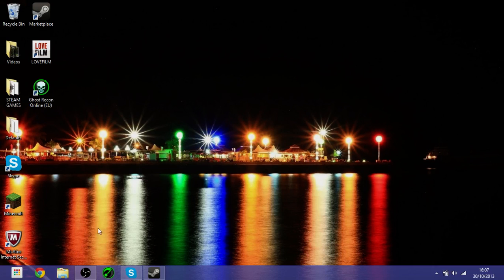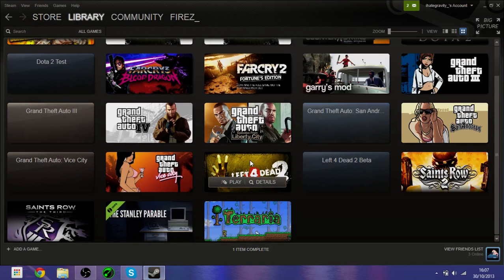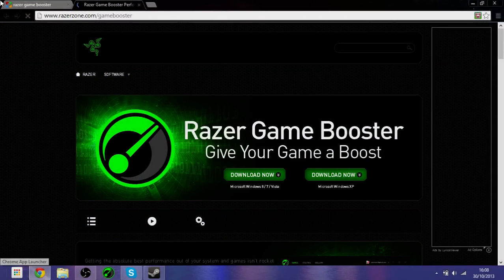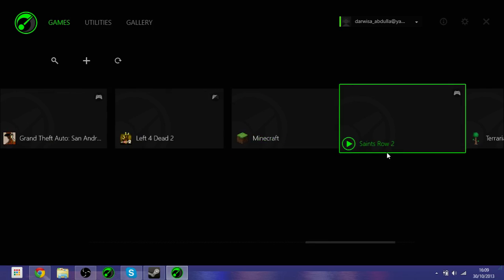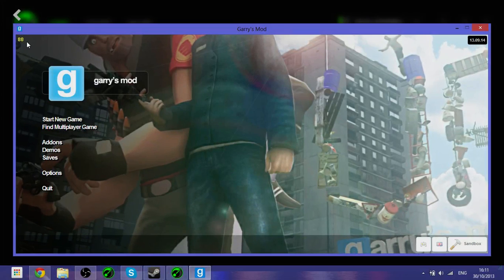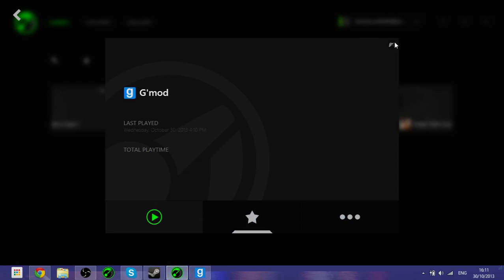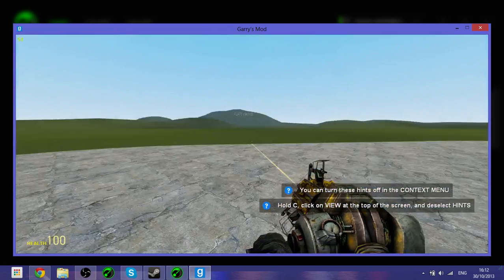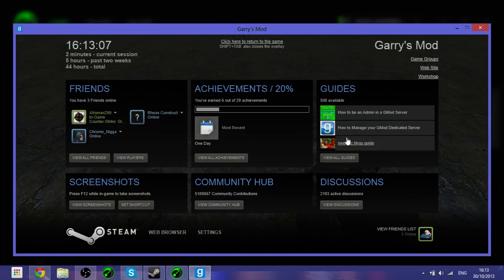How To Boost your FPS For Any Game \\ Razor Game Booster \\ FREE!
if your reading this your so not lazy like
everyone else

BAIZ!